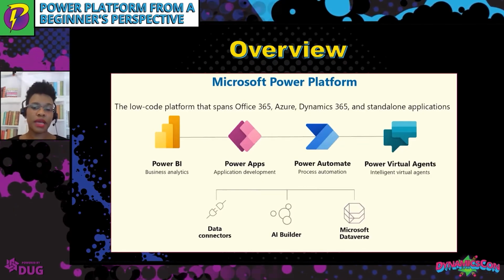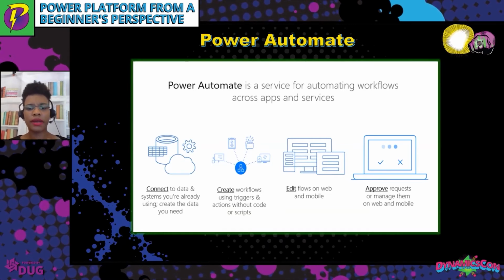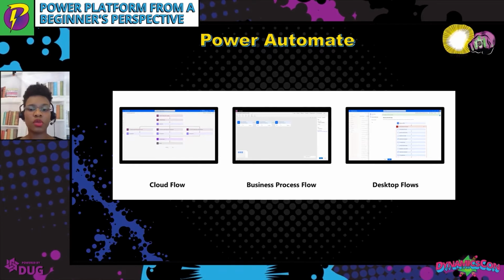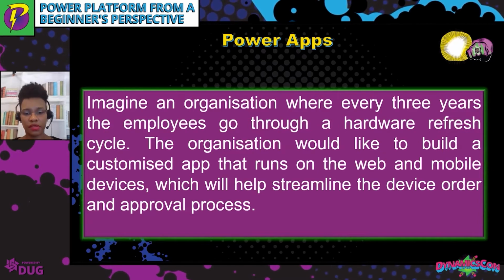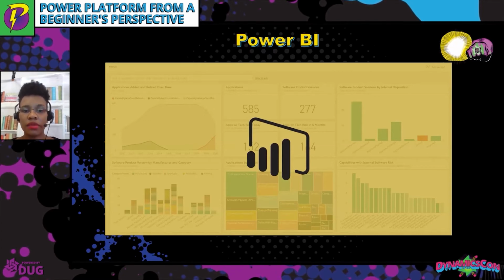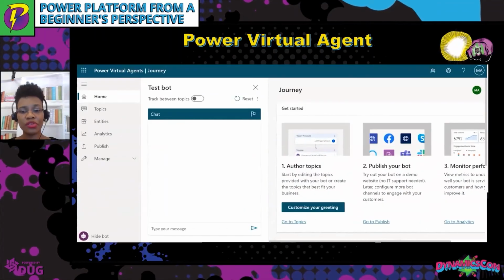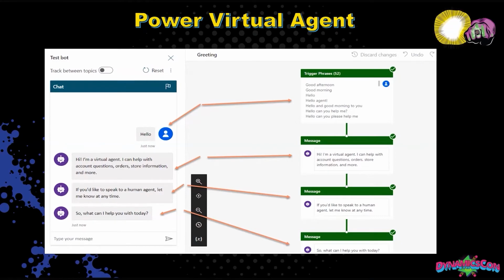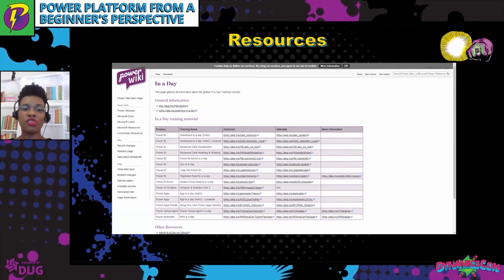Tanique Williams - Power Platform from a Beginner's Perspective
In this session, we'll learn what exactly is the Power Platform and provide a detailed overview of each of its components and how they can be used. We'll share resources which will aid a beginner's journey into the Power Platform.

To view the PowerPoint deck for this session, please see the Speaker pages